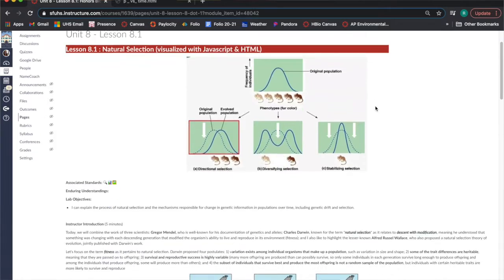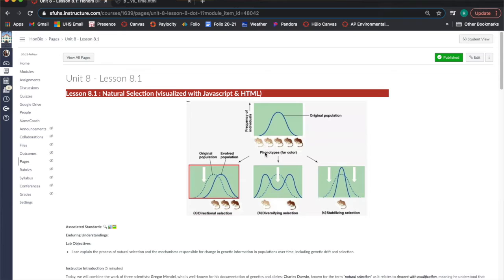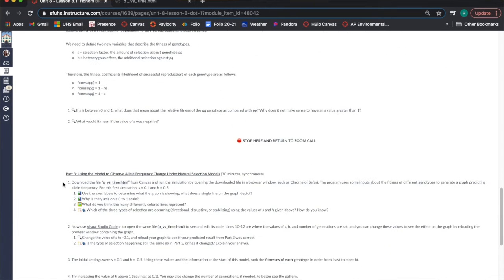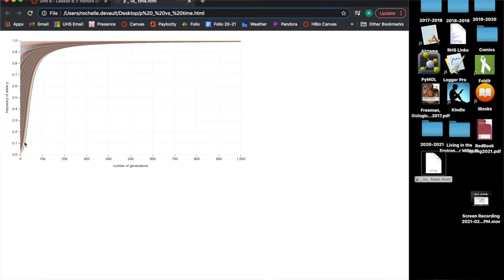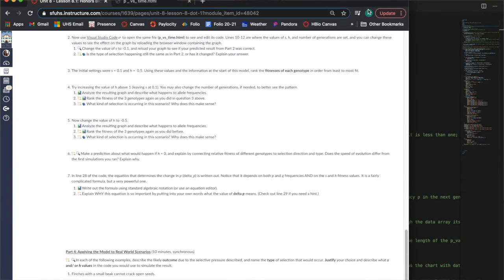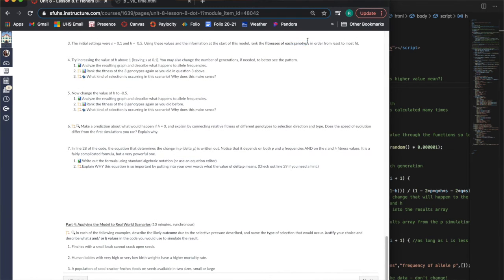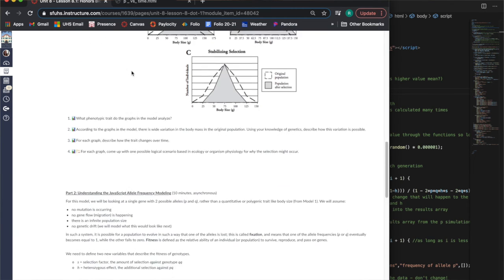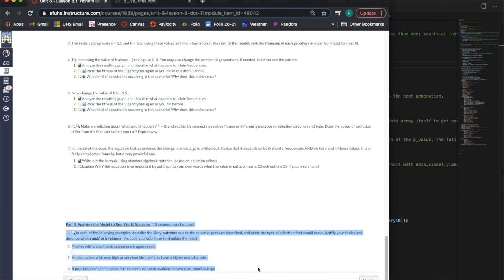Honors Biology _ Lesson 8.1 _ Natural Selection via Javascript & HTML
Lesson 8.1 modeling natural selection using Javascript and HTML.